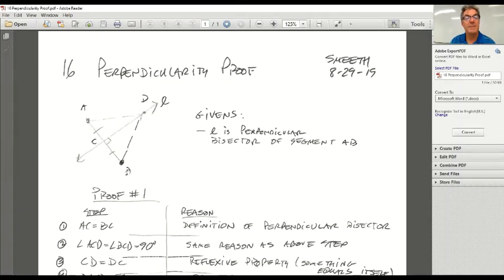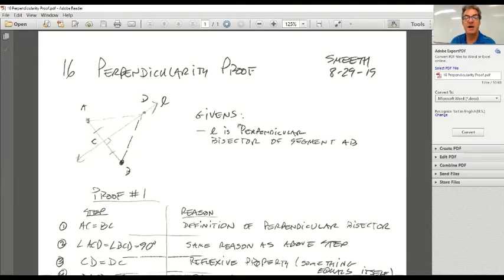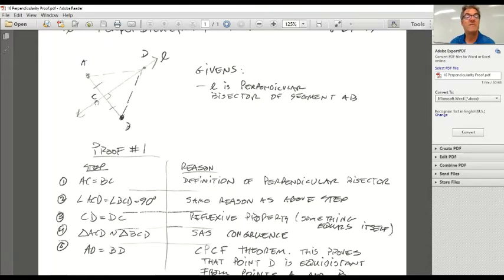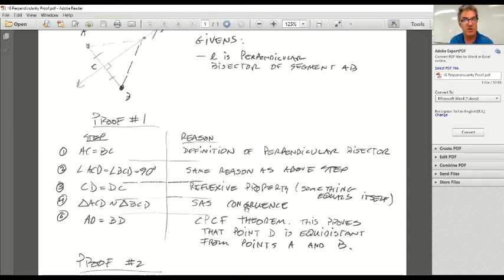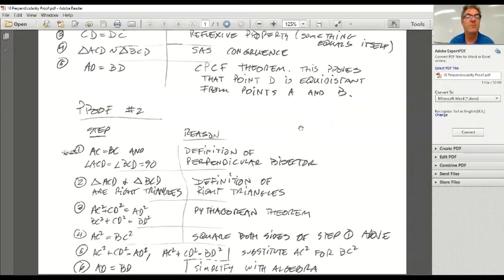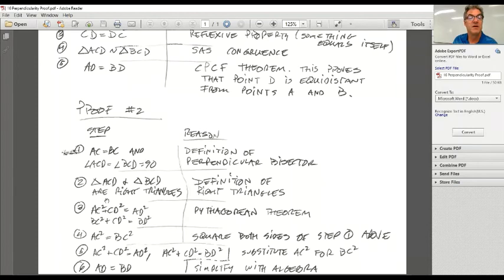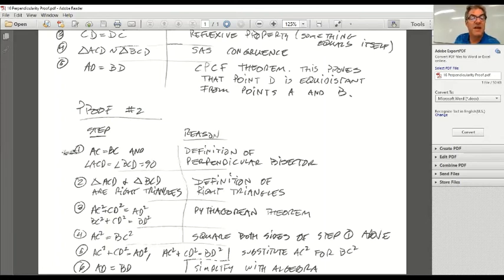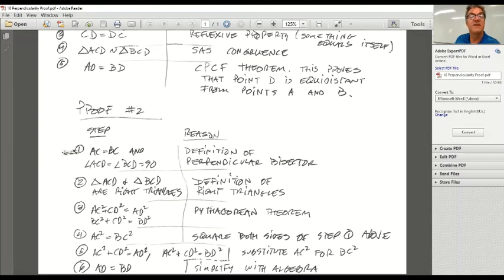A Perpendicularity Proof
This video explains two ways to solve the proof given on page 16 of the Orchard Hideout unit.